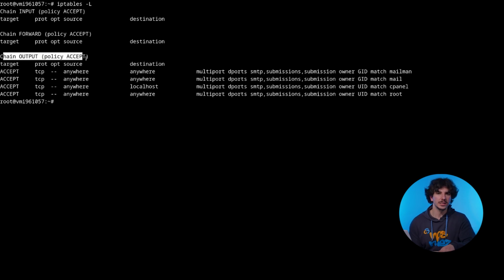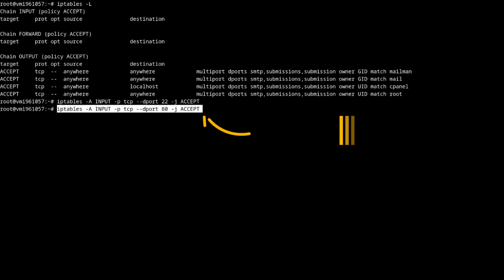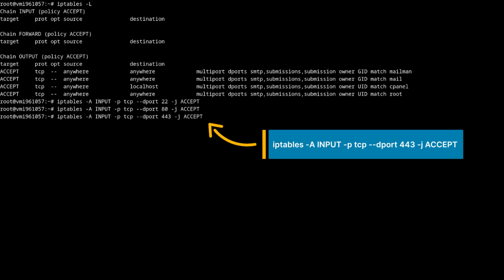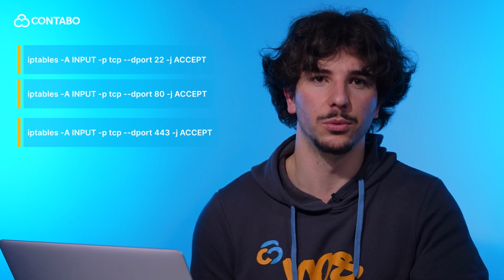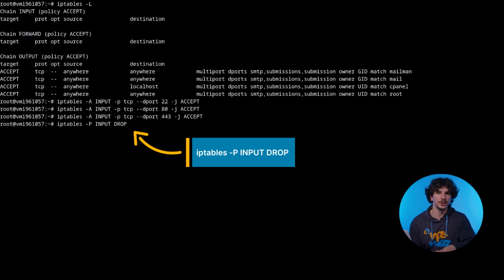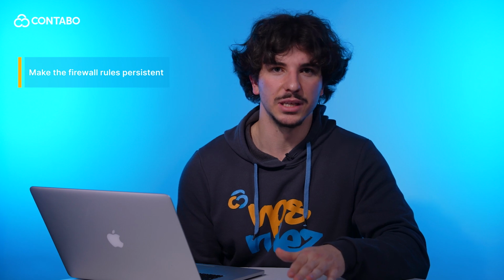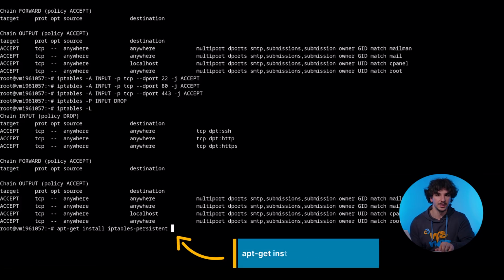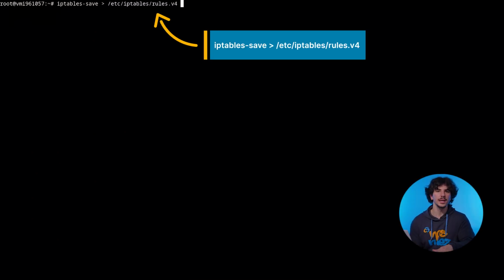Configure a firewall for a cloud-based server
Firewall rules configuration is essential for improving network security and preventing unauthorized access to your cloud-based server. In this video, we’ll walk you through setting up and managing a firewall from start to finish, covering everything from inbound vs outbound traffic rules to smart port management techniques. Whether you're using Linux or Windows, you'll learn how to define which services should be accessible (like SSH, HTTP, and HTTPS), how to block unnecessary traffic, and how to make your settings persistent. We’ll also show you how to test open ports, use tools like iptables and nmap, and back up your configurations for future safety. With this guide, configuring a firewall becomes clear, secure, and beginner-friendly. Perfect for developers, sysadmins, and anyone looking to lock down their VPS or cloud infrastructure.

🕐 Timeline:
0:00 - 0:28 Introduction
0:28 - 0:51 Firewall rules configuration basics (ports & services)
0:51 - 1:14 Managing inbound vs outbound traffic
1:14 - 2:22 Linux: iptables setup and port management
2:22 - 2:48 Making Linux firewall rules persistent
2:48 - 3:17 Windows Firewall settings and inbound rules
3:17 - 4:01 Testing ports, backups, and final security tips
4:01 - 4:36 Conclusion

Key Topics Covered:
- Introduction to firewall setup for cloud-based servers
- Defining essential services and mapping needed ports
- Using cloud provider dashboards for basic firewall configuration
- Configuring firewalls on Linux using iptables
- Firewall setup on Windows via GUI
- Testing and validating firewall rules
- Backing up and restoring firewall configurations

Important Notes:
- Only open necessary ports (e.g. 22, 80, 443) — block everything else to minimize attack surface
- Use IP whitelisting where possible for added security on open ports
- On Linux, always save iptables rules to make them persistent after reboot
- On Windows, use “Windows Firewall with Advanced Security” for precise rule control
- Test your firewall setup with tools like curl, telnet, or nmap to verify what’s open
- Back up your firewall rules before major changes — this helps you quickly recover from misconfigurations
- Regularly audit your rules — unused or outdated entries can create vulnerabilities